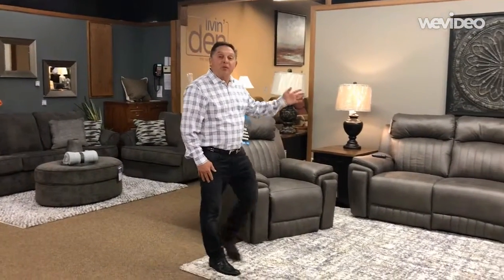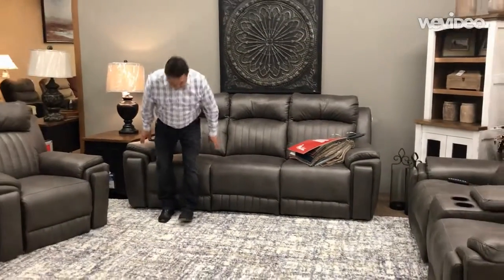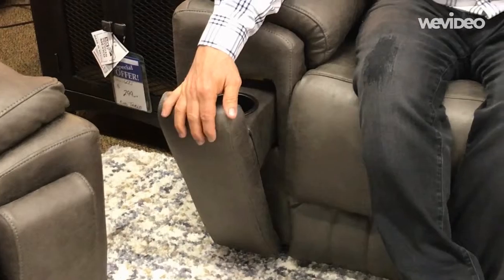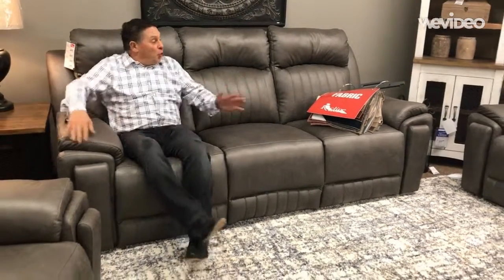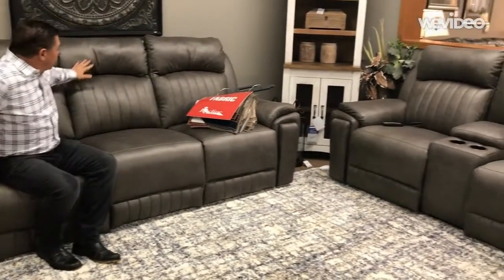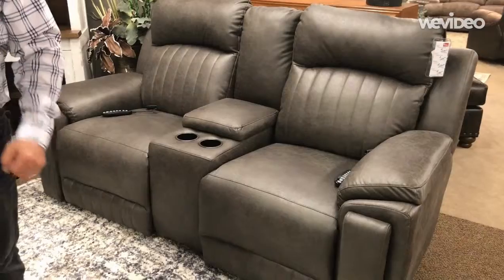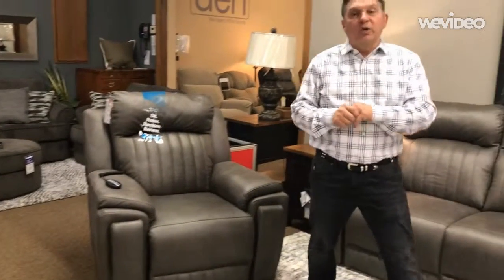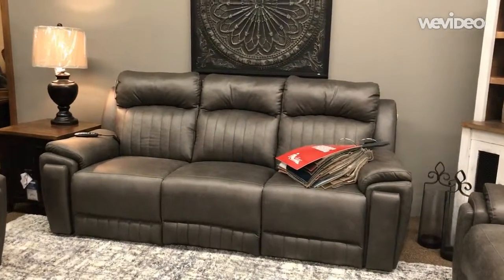Recline Designs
Bill showing a new group by Recline Designs